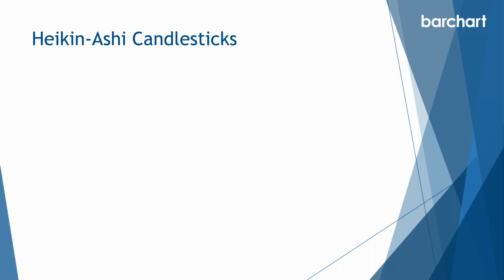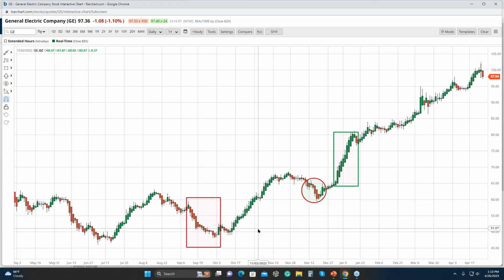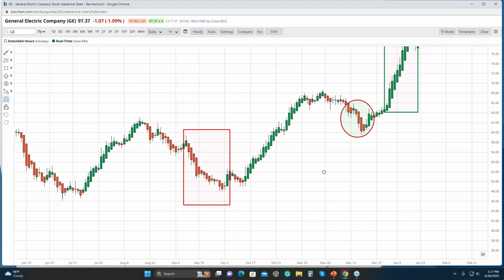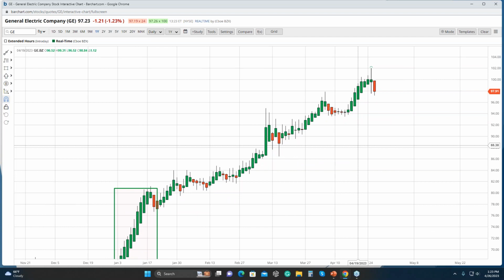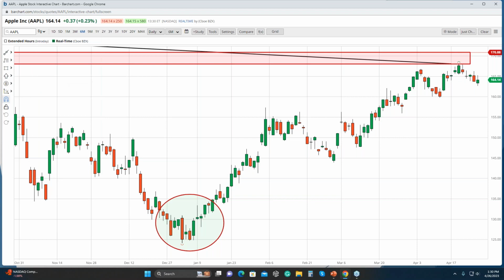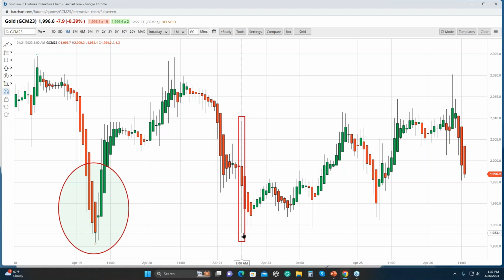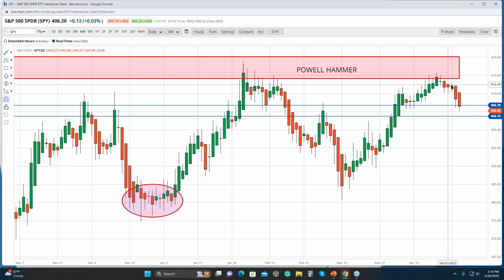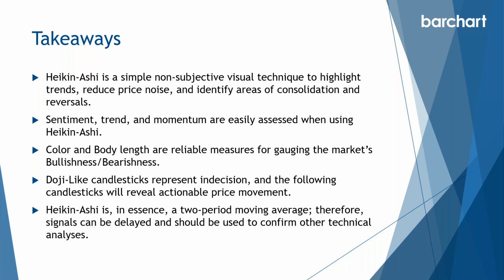Beginner's Guide to Trading with Heikin Ashi Candlesticks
Heikin-Ashi is a unique candlestick charting technique that attempts to provide a clear picture of the market's overall trend and price movement. Because Heikin-Ashi candles are smoother than those used in traditional candlestick charts, this technique can often help traders better understand the trend’s direction.

In this webinar, John Rowland, Barchart’s Senior Market Strategist, will explore Heikin-Ashi interpretations, explain the methodology behind certain calculations, and provide general knowledge, including how to interpret bullish and bearish Heikin-Ashi candlesticks. For example, a bullish Heikin-Ashi candlestick is typically represented by a green candlestick with no (or minimal) lower shadow and a long upper shadow. In comparison, a bearish Heikin-Ashi candlestick is usually represented by a red candlestick with no (or minimal) upper shadow and a long lower shadow.

In addition, John will explain why Heikin-Ashi candlesticks are calculated using a modified formula that is different from traditional Japanese candlesticks. This calculation considers the previous candlestick's open, high, low, and close prices resulting in a candlestick that can reflect the overall trend of the market and/or alert of a possible price movement change.

John will also provide tips and tricks for effectively using Heikin-Ashi candlestick charts and applying them to different trading strategies. And as with all trading topics, the potential downsides and risks of using Heikin-Ashi candlesticks will be covered.

Don’t miss this opportunity to learn everything you need to know about Heikin-Ashi candlesticks so that you can have the knowledge necessary to add them to your technical analysis toolbox. Reserve your spot today!